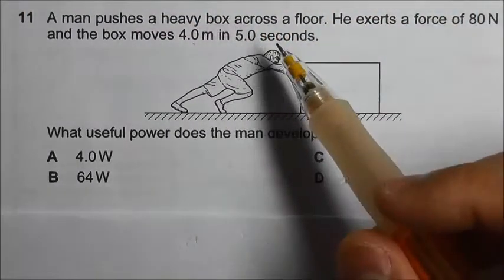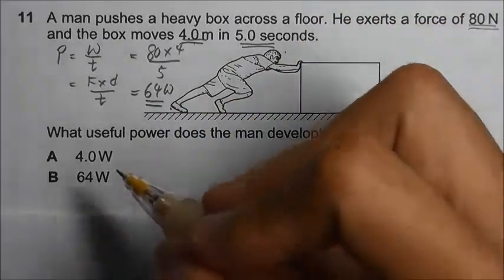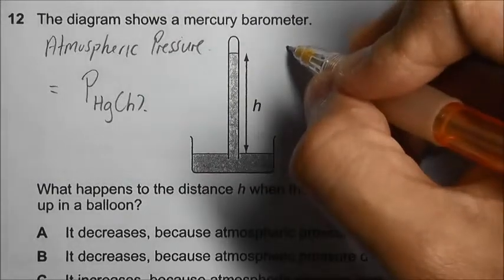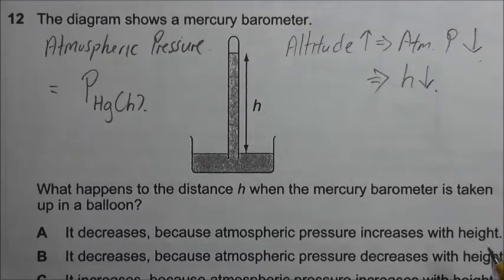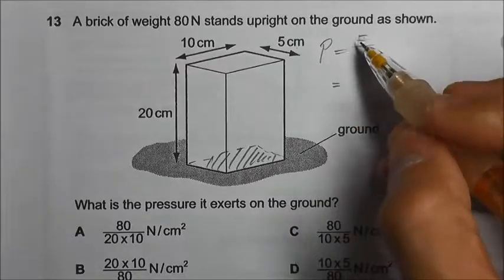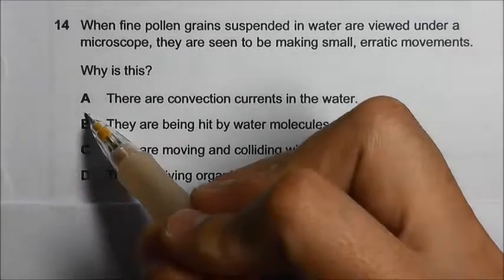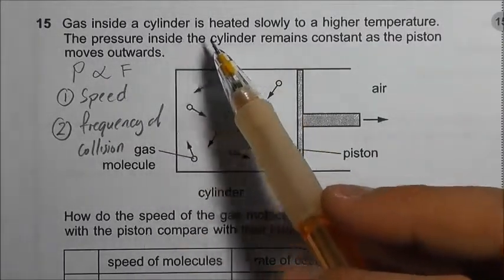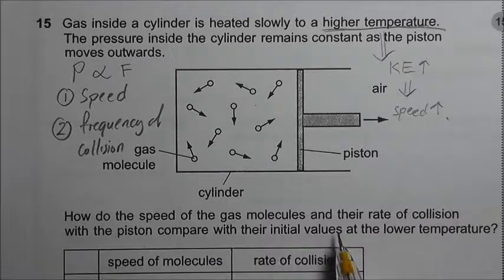2008 O' Level Pure Physics P1 Qn 11 to 15